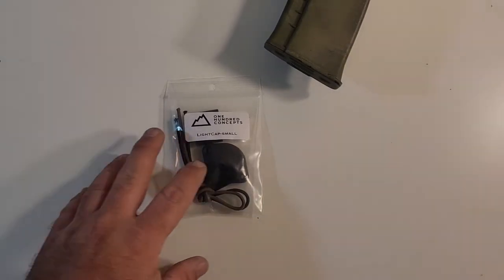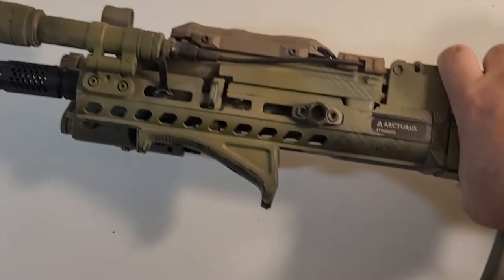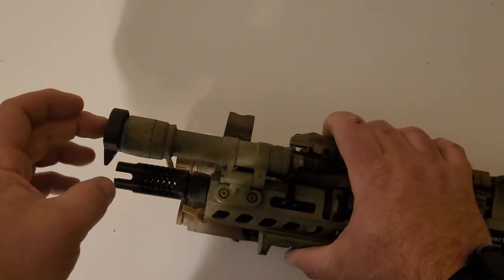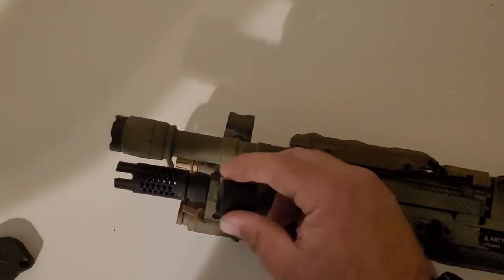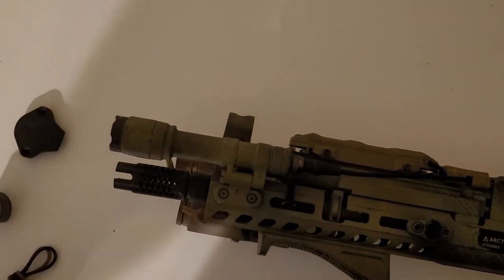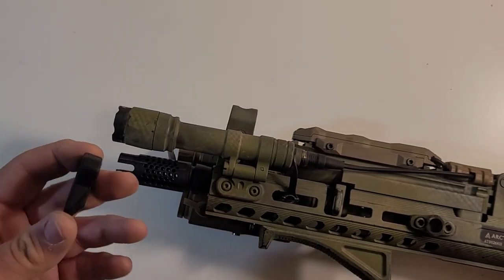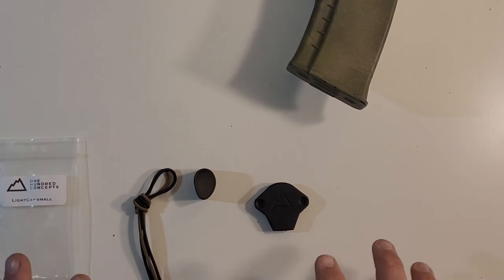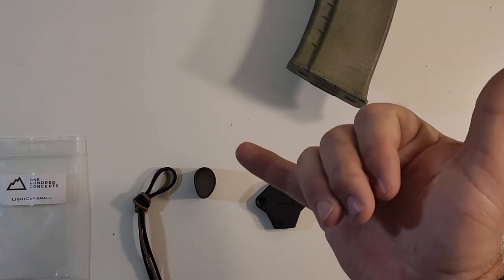One Hundred Concepts light cap (small), review.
Hey everybody welcome to another Muddy Review, in this video we are covering the One Hundred Concepts light cap (small).

This is a product that solves a specific need that you probably didn't even realize you needed to solve. The white light "ND" will compromise you in BBwars and in real-world operations. Nothing is brighter than an inadvertent white light on the side of a mountain, in the woods, or in a building in pitch black.

This light cap solves that issue by absolutely covering the business end of your torch and keeping your light from flooding out into the ether.

I got this light cap from the One Hundred Concepts website for 14.99$ USD plus shipping and you can find it here:

I have to shout out Blakewater0326 on Instagram for putting me onto this product, if you aren't familiar with him and his content and are on IG definitely hit up his page he is a retired Recon Marine and has a TON of amazing content and information.